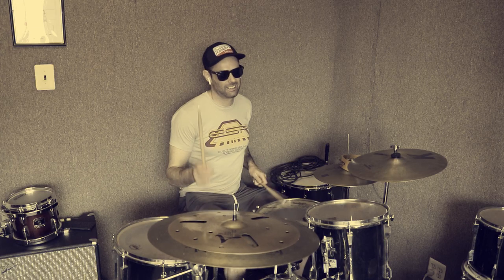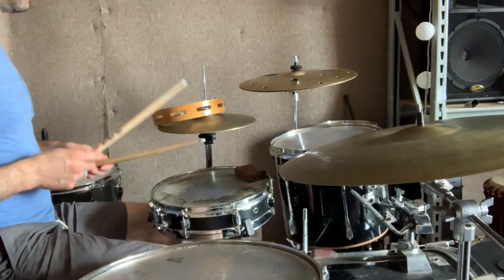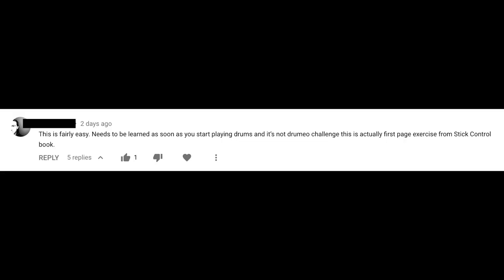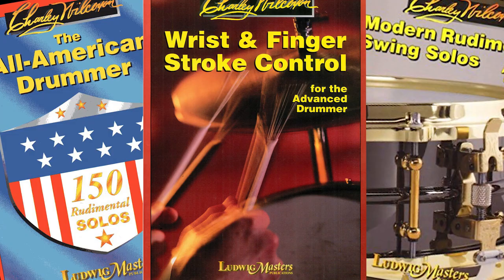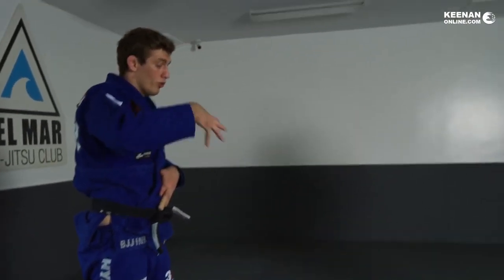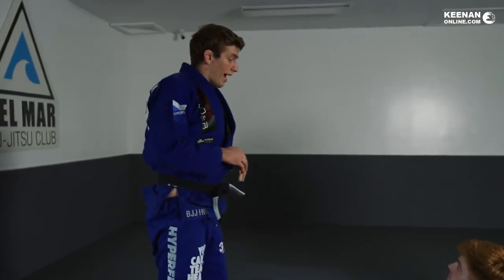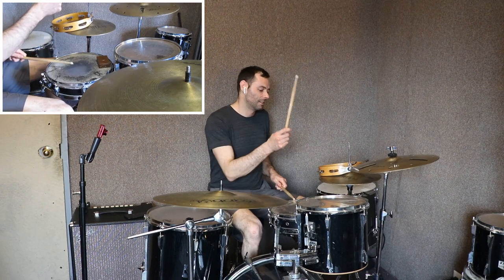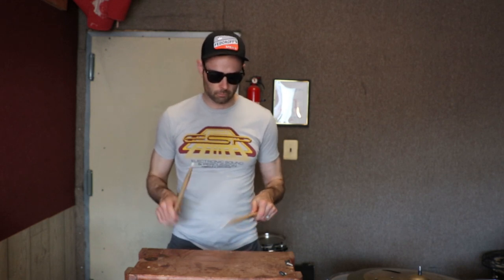Are we Learning Drums The Wrong Way?